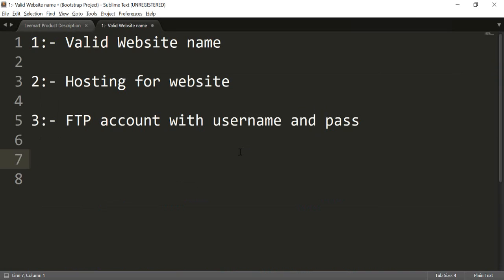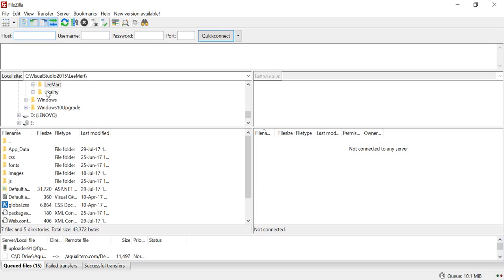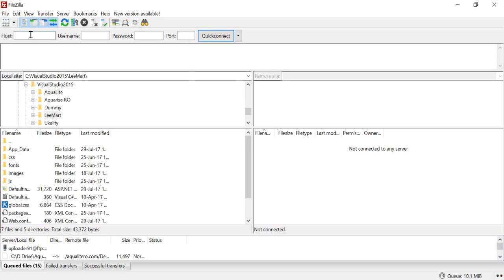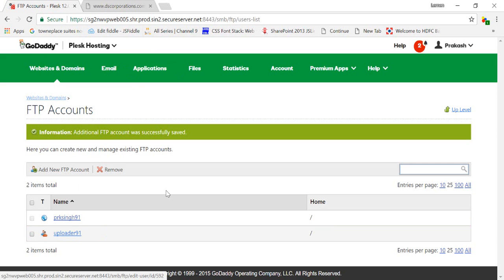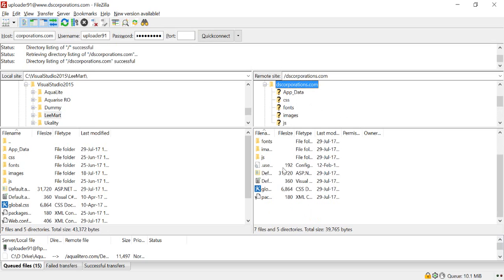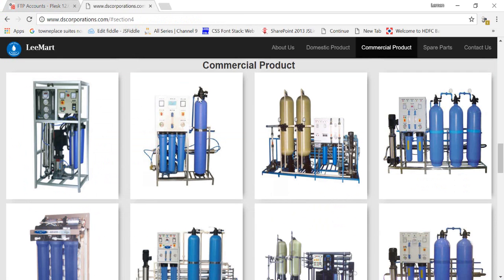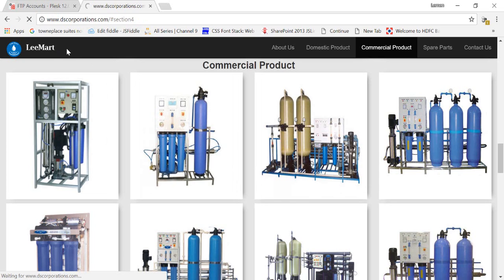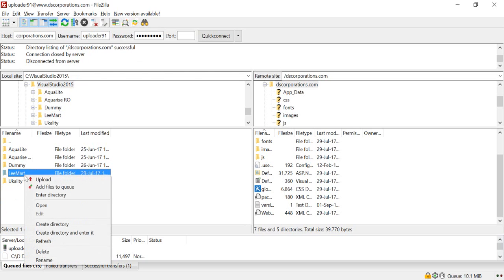How to Upload a Website to Live server Using FileZilla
In this section i am going to talk about how you can upload your Asp.Net(Visual Studio 2015) website to Godaddy  Server with the help of FileZilla Server in easy to use manner.